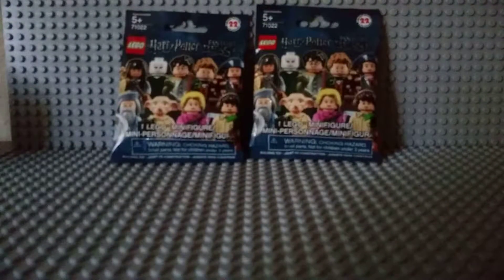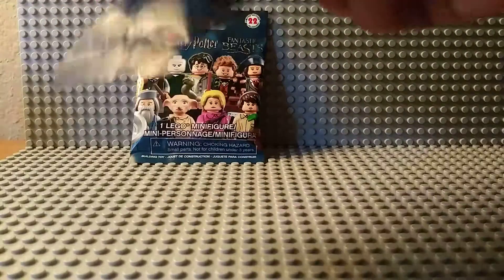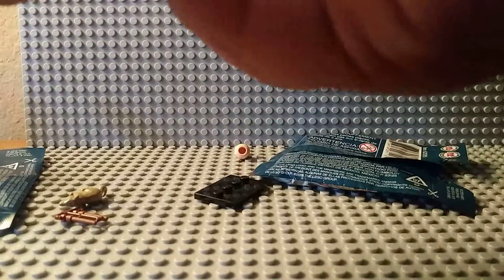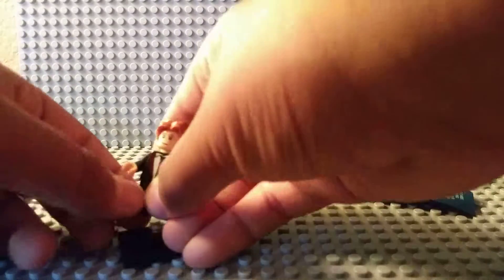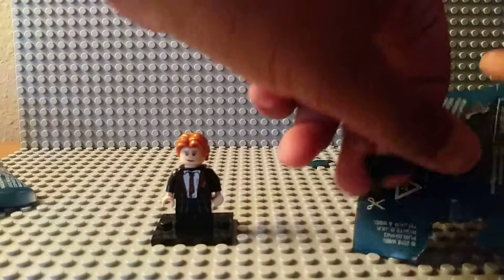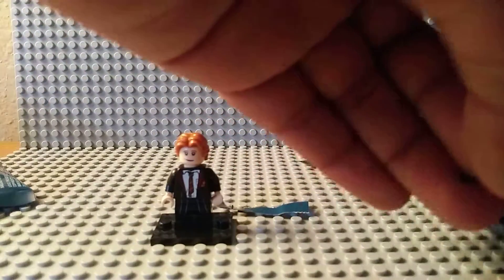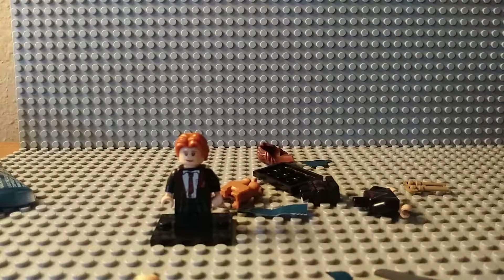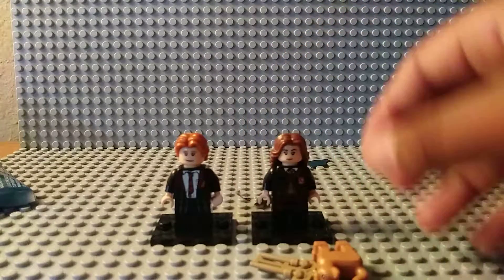Lego Harry potter minifigure series pack opening